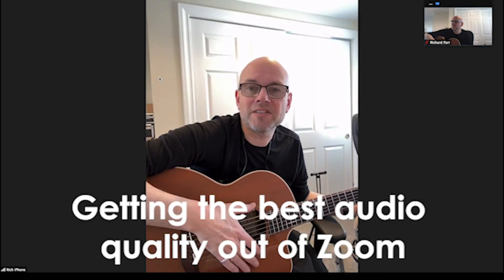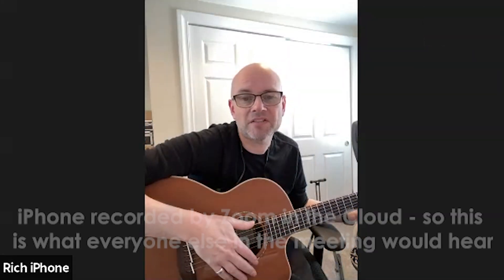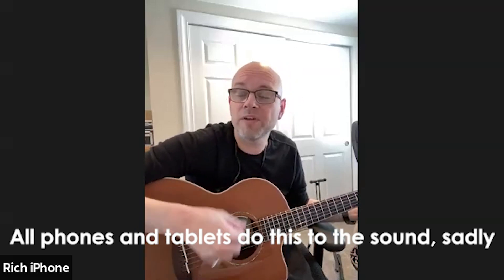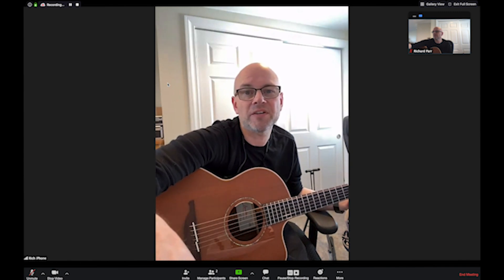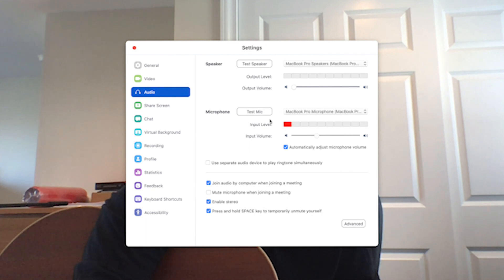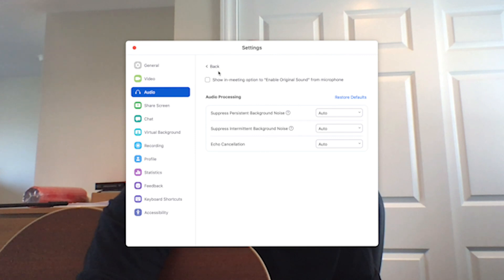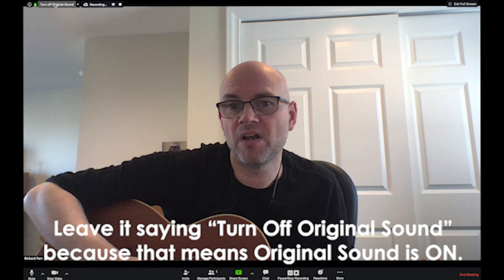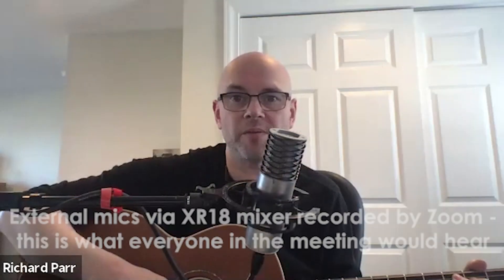Getting Better Audio Quality When Playing Music In Zoom Meetings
**Update**
Zoom have thankfully now added an option to the mobile app to enable “original sound” on those devices too. To do it, you need to turn on the option in Settings BEFORE you start or join the meeting, then go to the “...” menu and you’ll now see an Enable Original Sound” option.

If you are currently using Zoom to play music online, there are a couple of things you'll want to do to get the best audio quality you can.  In this video I show you how to do those things!

tl;dw:
* Don't use a phone or tablet, connect with a laptop to have access to the settings you need to set
* Find Audio Settings... in the menu that pops up next to the Mute microphone icon
* Turn OFF "Automatically adjust microphone volume"
* Go to "Advanced"
* Turn ON "Show in-meeting option to "Enable Original Sound" from microphone
* Close settings
* Make sure there's a button in the top left of the screen that says "Turn off Original Sound" - if it says "Turn on Original Sound" click on it!

For extra goodness, try using an external audio interface to hook up a good microphone or two!